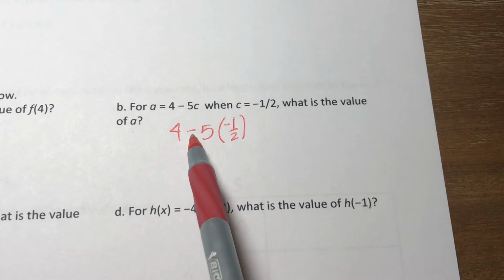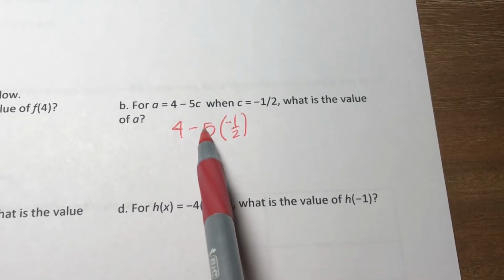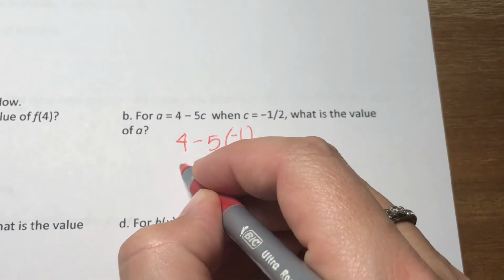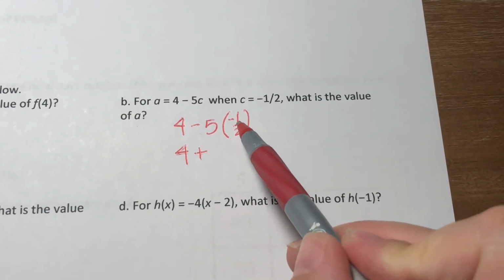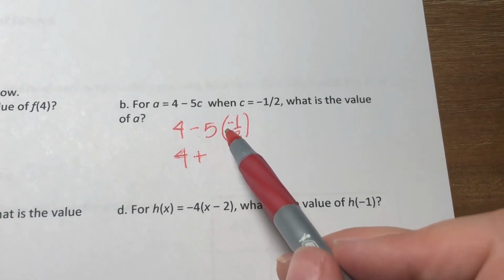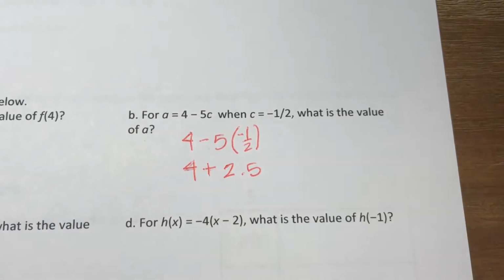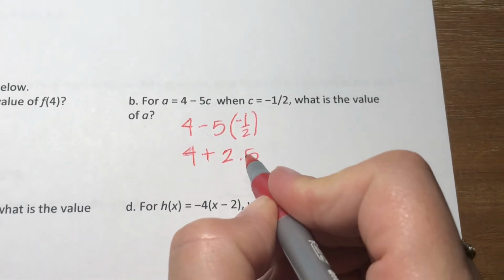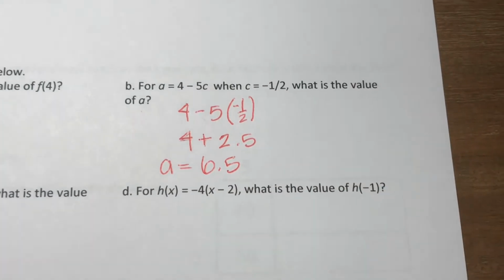Int 1 Appendix HW A - 42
Here are the steps to complete problem A-42.